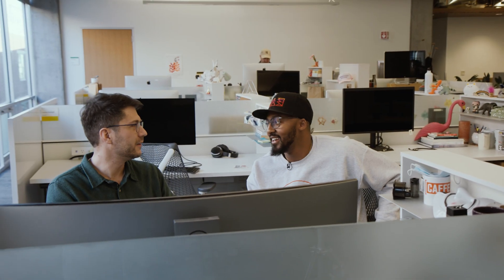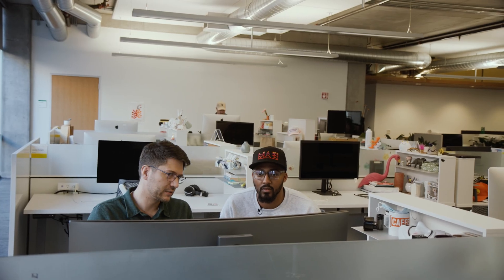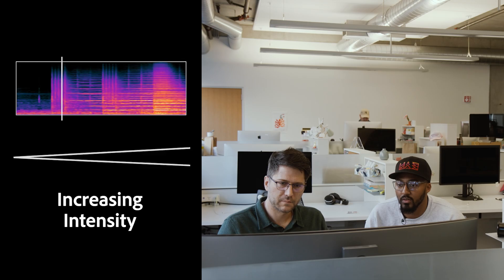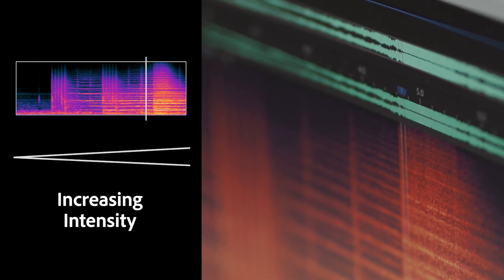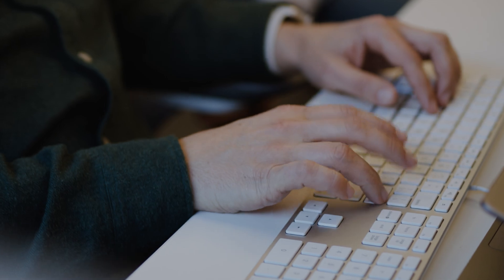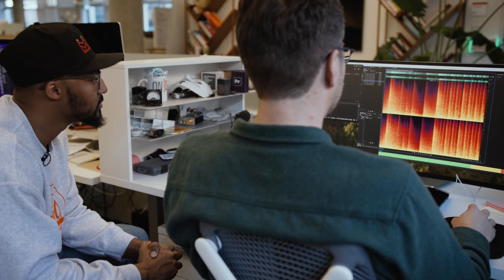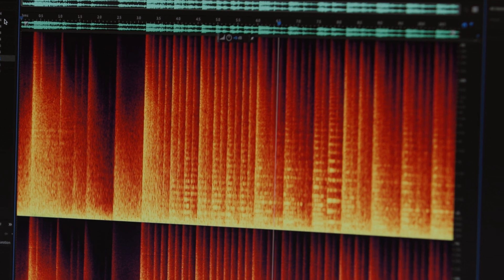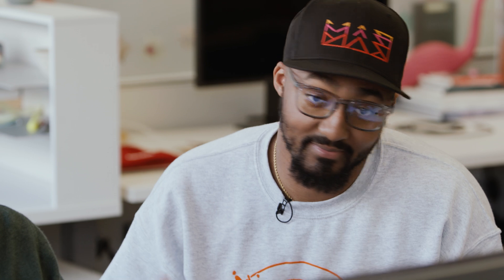ProjectDitto | Transform Audio Creation and Workflows with Generative AI | Adobe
Explore the future of sonic creativity 🔊with ProjectDitto and ProjectMusicControlNet! Emerging tech from the Adobe Research team can create audio tracks using text prompts and even transform your audio based on reference melodies. Transform time-consuming workflows with pixel-level control over music.

About Adobe Summit 2024 Sneaks:
Experience the excitement of Sneaks, a highlight of AdobeSummit, where groundbreaking demos featuring the latest pioneering innovations from Adobe Research, co-hosted by Shaq, showcase potential future features.